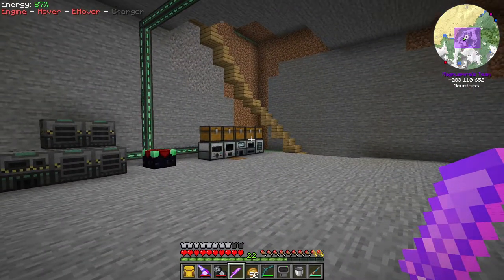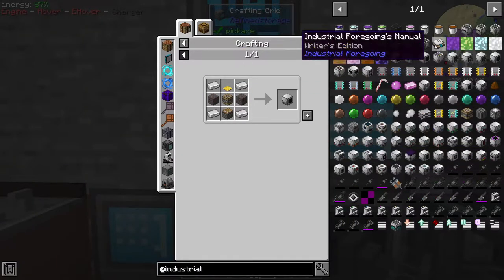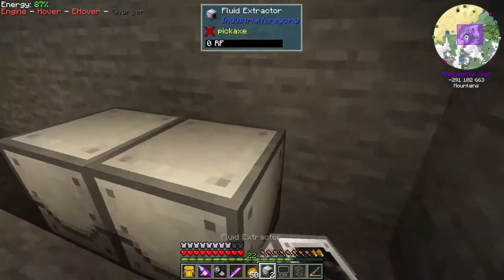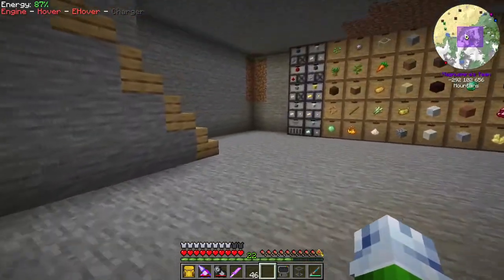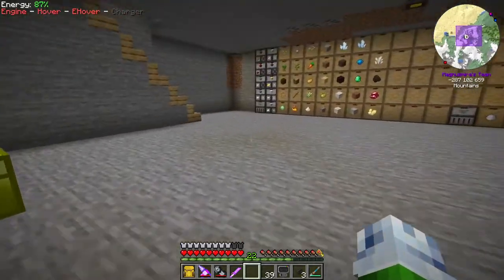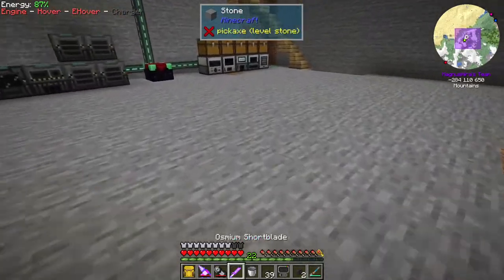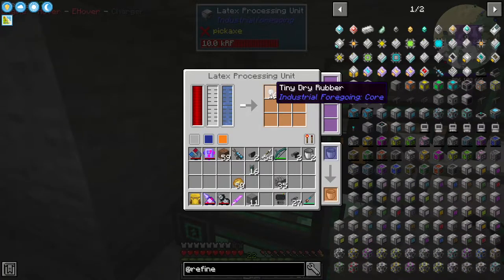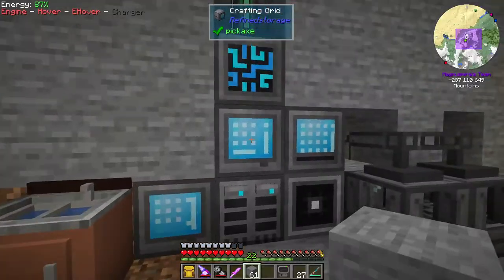Auto Latex & Cobble Gen: Magzie Plays: Direwolf20 1.16 Modpack! EP:22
In this episode, we get Latex, Rubber, and Cobble auto producing into our Refined Storage System.

Seed:
Rule Number 9